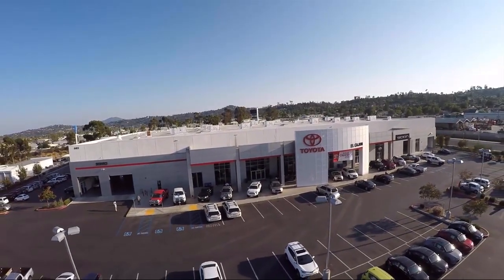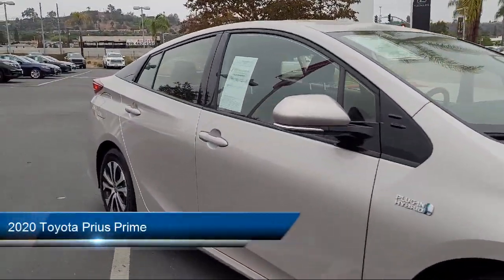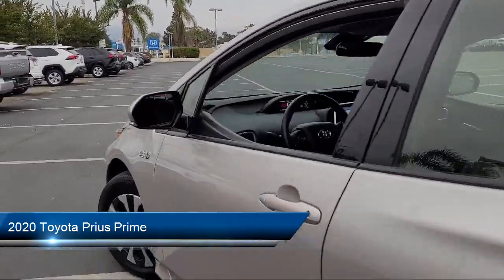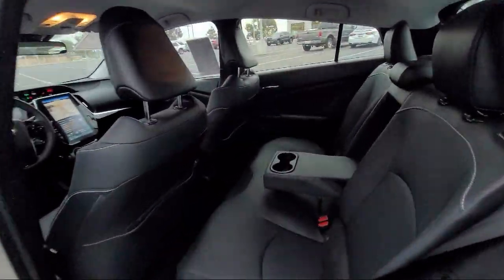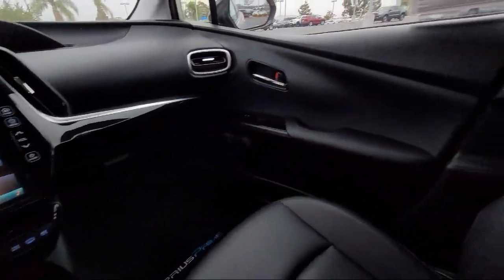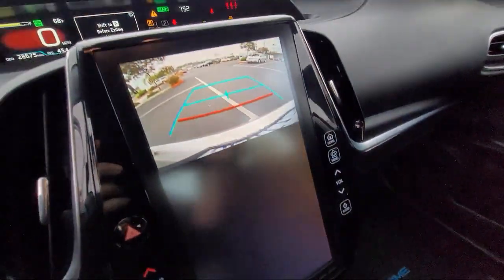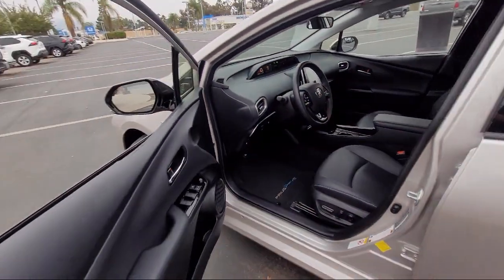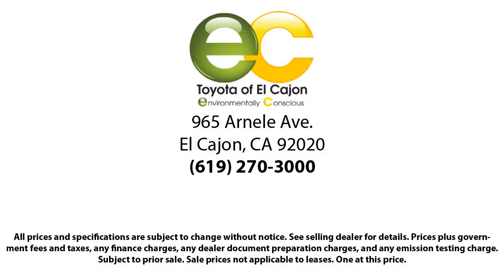2020 Toyota Prius Prime San Diego El Cajon Chula Vista Mission Valley Santee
2020 Toyota Prius Prime Stock Number: 422596A Vin:JTDKARFP3L3150167.